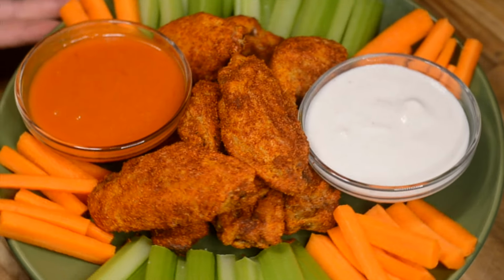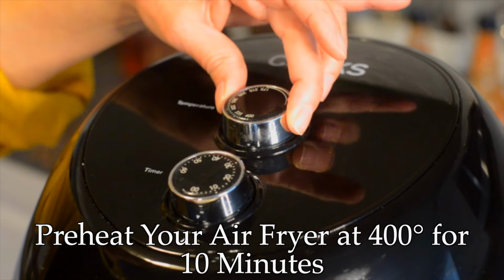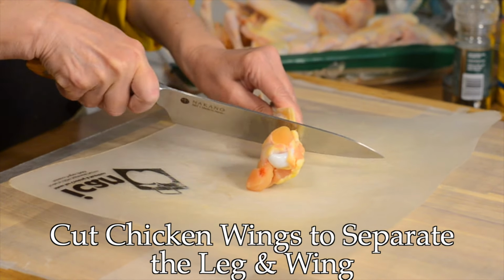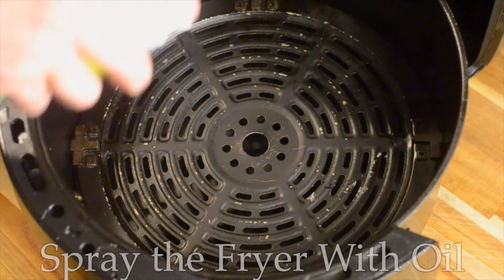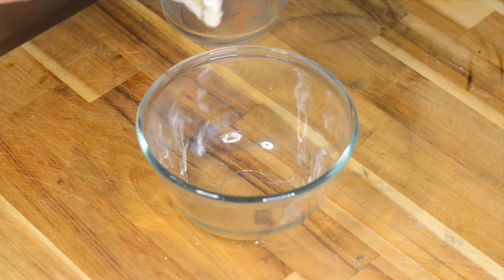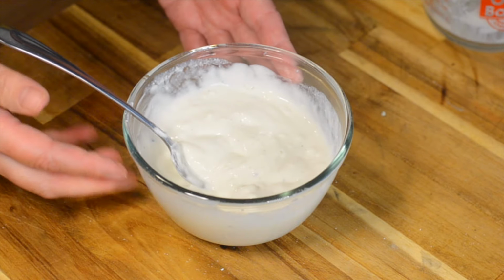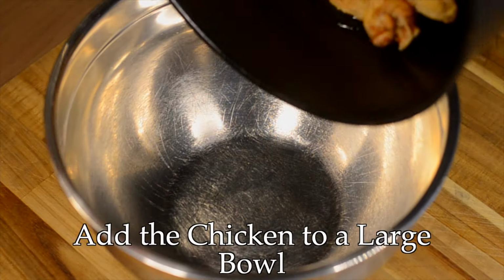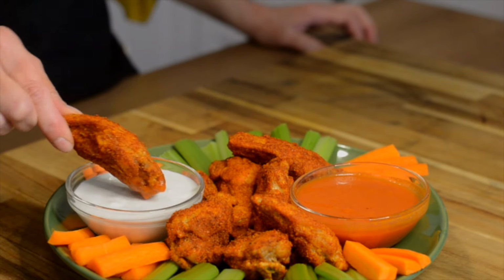Irresistible Game Day Wings: Dry Red Chile Spiced with Buffalo & Blue Cheese | Red or Green?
🌶️ Welcome to "Red or Green?" - your go-to for exciting New Mexican flavors and unbeatable recipes! In today's episode, we're scoring big with the ultimate game day snack: Dry Red Chile Spiced Chicken Wings paired with zesty Buffalo Sauce and creamy Blue Cheese Dressing. Get ready for a flavor-packed experience that will elevate your game day celebration!

Whether you're hosting a game day party or simply craving a bold snack, these Dry Red Chile Spiced Wings are the winning play. Inspired by a local Albuquerque spot, this recipe brings the robust flavors of New Mexico right to your plate.

🔸 You can buy amazing New Mexican products like salsa, chile sauces and more on the Fresh Chile Company website here, and use our discount code REDORGREEN10 for 10% off your purchase!

🔸 Discover premium ingredients for your New Mexican cuisine at the Fruit Basket by following the link provided:

🔸 Ingredients:
20-30 chicken wings and legs
2 tbsp cornstarch
Oil spray
1 teaspoon salt
½ teaspoon black pepper

Buffalo Sauce:

3 tbsp butter
1 bottle of your favorite hot sauce (I used Texas Pete)

Blue Cheese Sauce:

1 cup crumbled blue cheese
1 cup greek yogurt
½ teaspoon garlic powder
¼ cup of half and half

Dry Spice:

2 tbsp NM red chile powder
½ tsp paprika
½ tsp cayenne powder
1 tsp garlic powder
1 tsp onion powder
1 ½ tsp salt
½ tsp pepper

🔸 Instructions:
Preheat your air fryer at 400° for 10 minutes. Cut 20-30 chicken wings so that the leg and wing are separated. You can also ask your butcher to do this for you. Now using paper towels pat the chicken wings completely dry. Add 2 tbsp cornstarch, salt and pepper to a large bowl and whisk to combine. Add the wings and mix until they are completely coated.

Spray the fryer with oil. Layer the wings in the air fryer evenly so as not to overcrowd it. Spray the wings with oil and cook them for about 25 minutes, turning them over at the half-way point. They should be golden brown and crispy.

Remove the chicken from the air fryer into a large bowl and add enough dry spice to evenly coat the chicken.

While the chicken is cooking, you can put together your wing sauce and blue cheese dressing. Start by melting 3 tbsp of butter. Then add a bottle of your favorite hot sauce along with some garlic powder. Stir and set aside.

To make the blue cheese dressing, add the crumbled blue cheese to a bowl, along with the greek yogurt, garlic powder, and half and half. Mix until it is all combined and set aside.

Join us on this flavorful journey celebrating the rich culinary heritage of New Mexico.